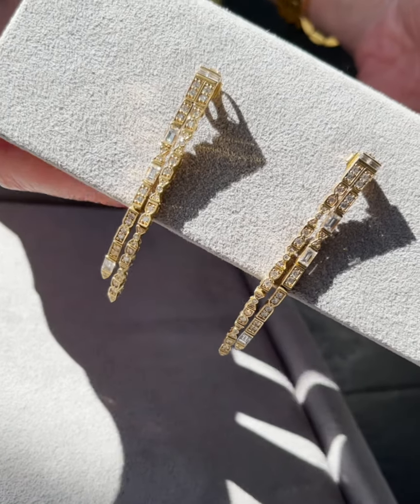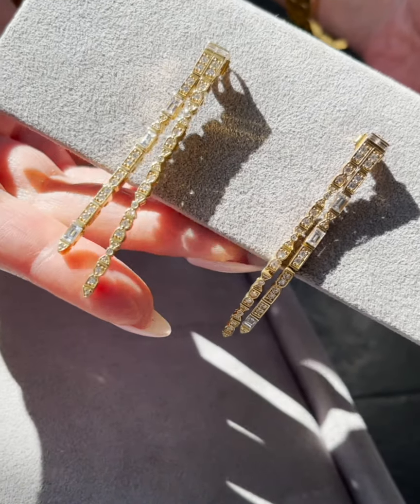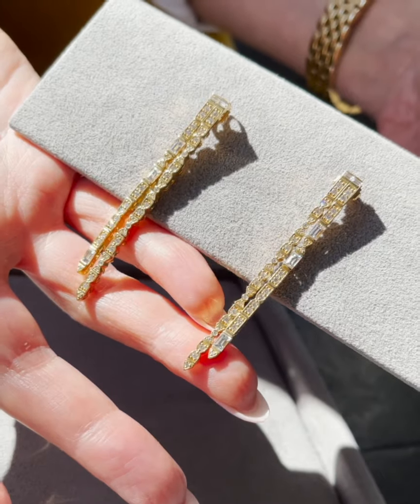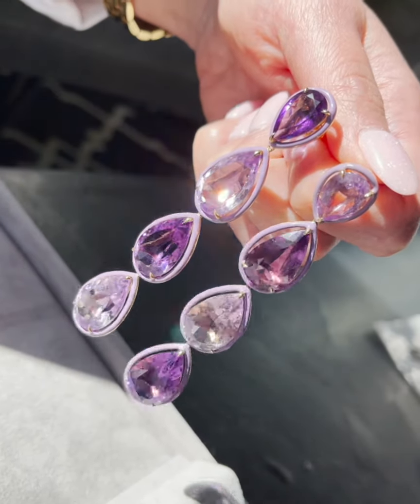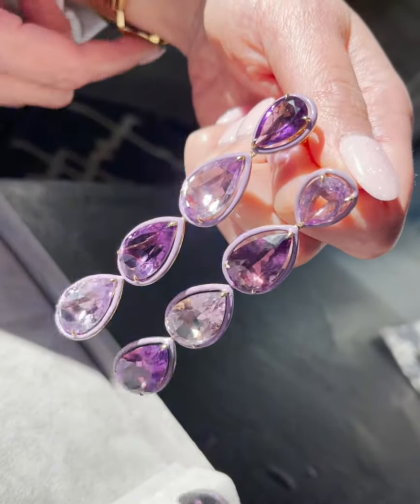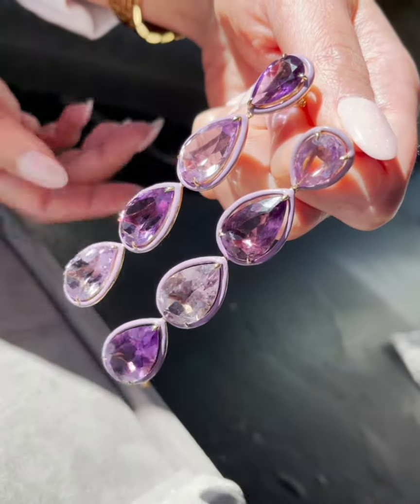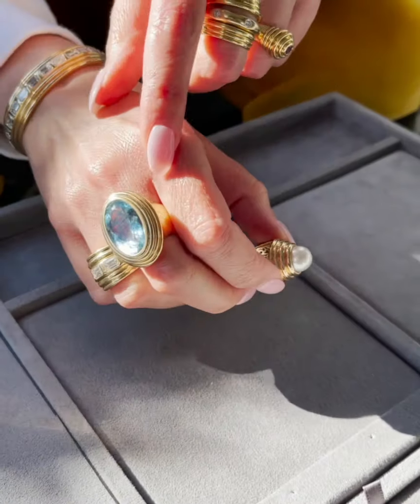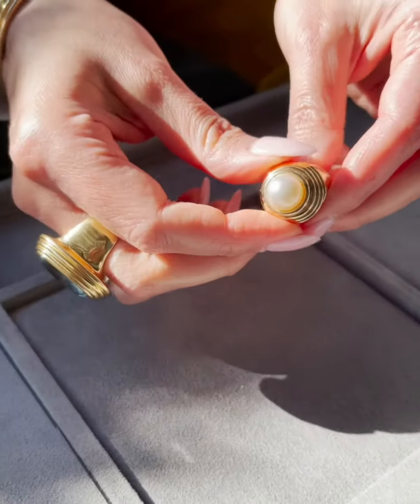Jewelry Packing Tips | Deborah Pagani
When it’s time to start packing for a trip, I always start with jewelry 💎 In my style book, it’s the most transformative. Here’s to inspiring your next packing session💋

Deborah Pagani started her career as a celebrity hair colorist in the late 90’s – working alongside masters such as John Sahag, Oribe Canales, and Rita Hazan – before launching her eponymous fine jewelry brand in 2008. Wanting to create pieces that were more accessible to her clients and followers, Pagani merged her passions for hair styling and design to create a line of luxe hair accessories called Hair Objet. Featured on Vogue.com, HarpersBazaar.com, Forbes.com, MarieClaire.com, The Zoe Report, Who What Wear, and The Coveteur, the brand’s celebrity fans include Alessandra Ambrosio, Priyanka Chopra, Anne Hathaway, Rihanna, Adriana Lima, Lucy Hale, Lea Michele, Rosie Huntington Whitely and more.